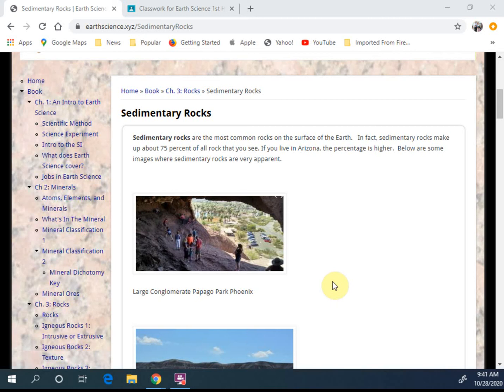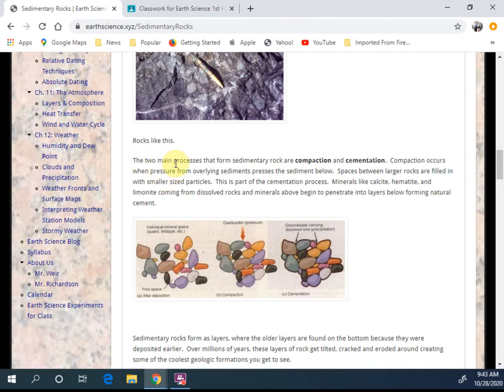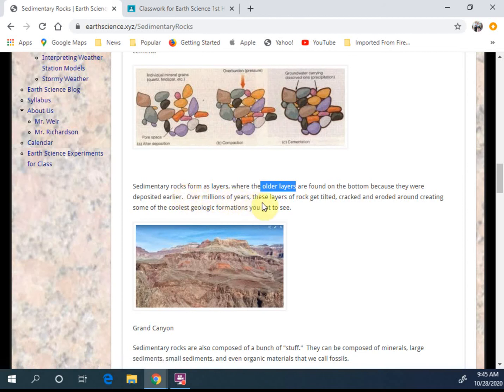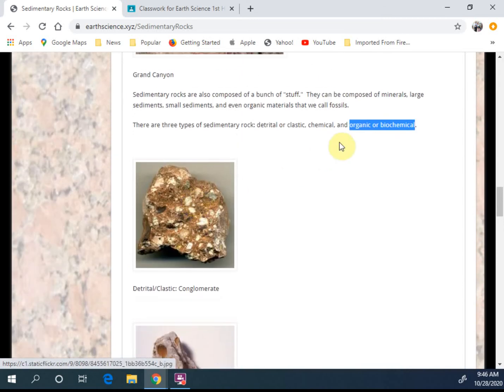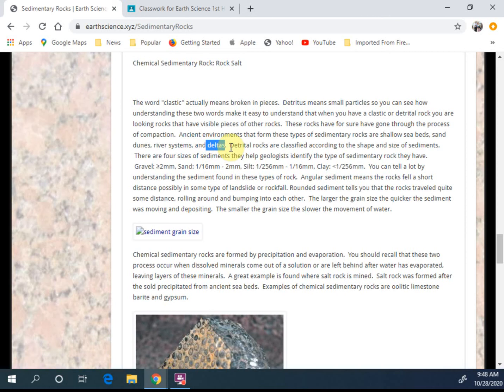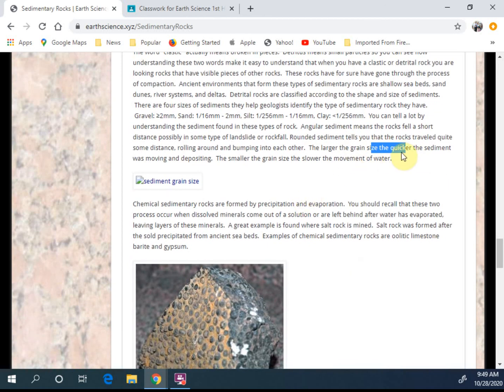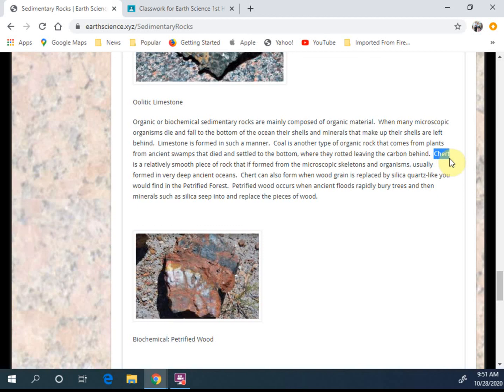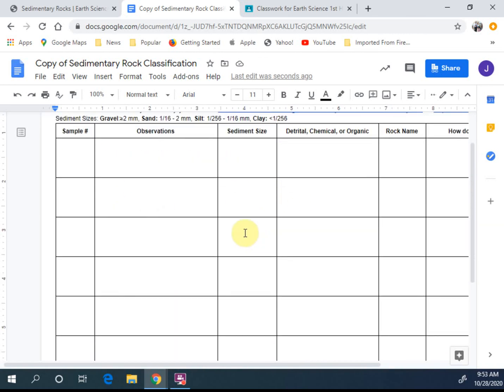Chapter 3.6 Sedimentary Rock Lecture